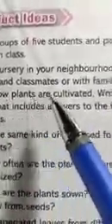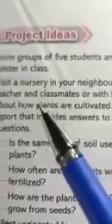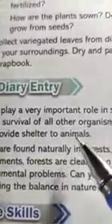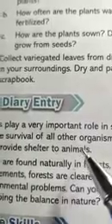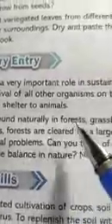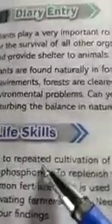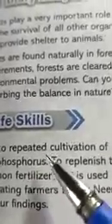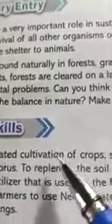Class 7 science ch1 (part 22)